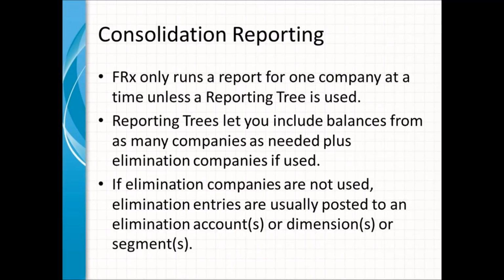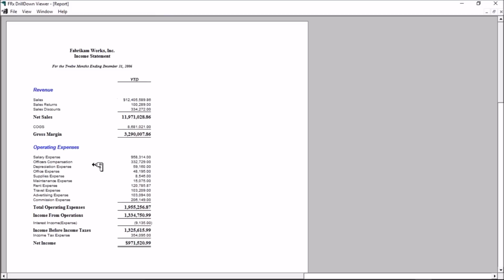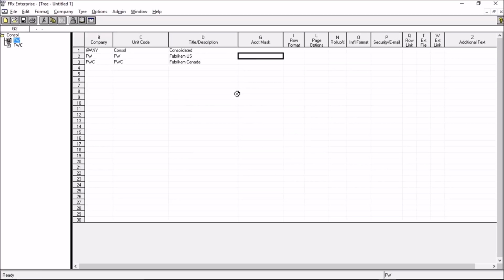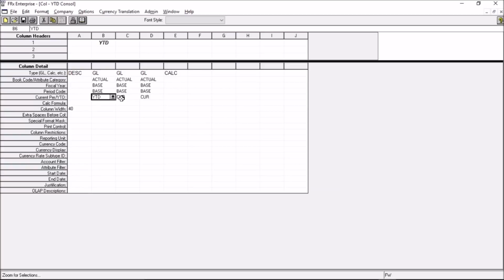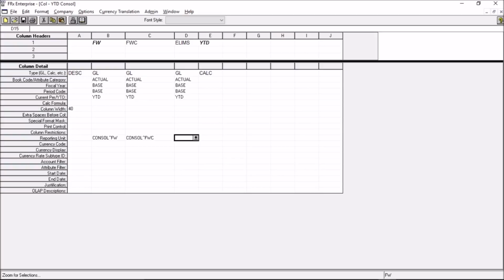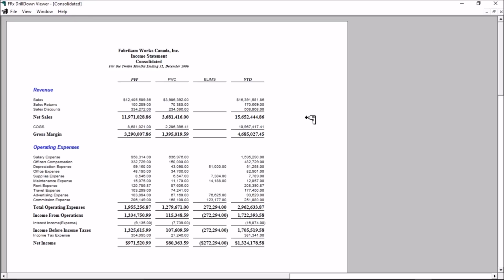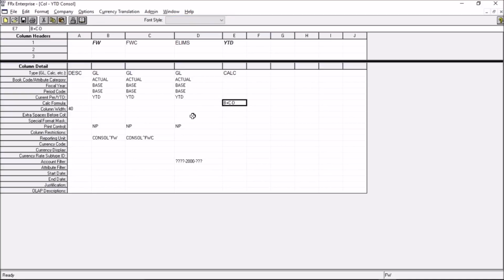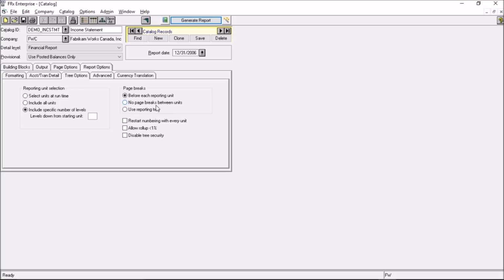Microsoft FRx Consolidations 2016 0519 Noah Moseley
See how to consolidate general ledger balances from multiple companies into a single financial statement using Microsoft FRx and back out elimination entries. Need more help?